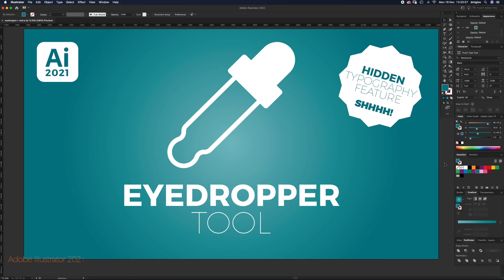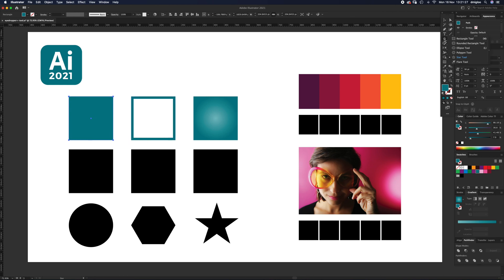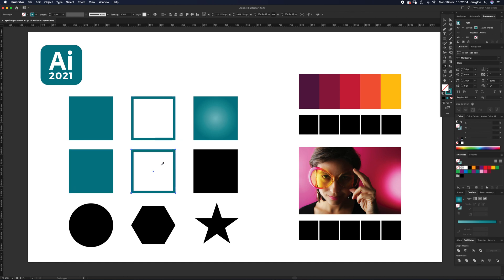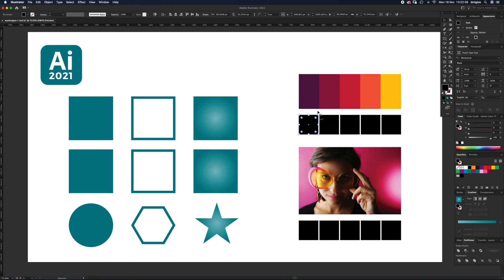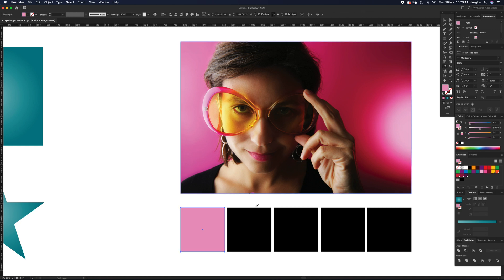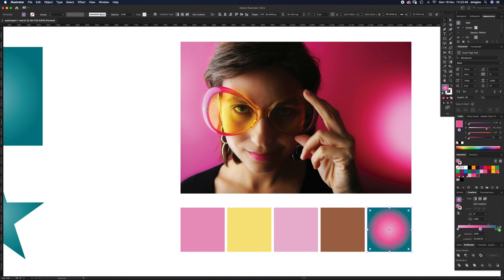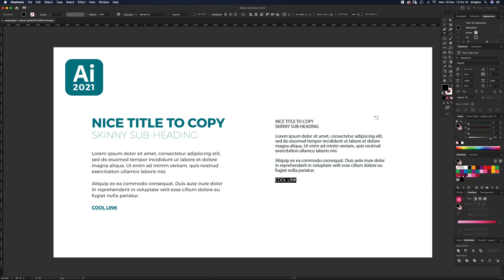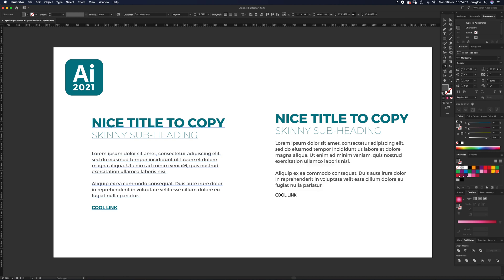Change Type with the Eyedropper Tool Illustrator Tutorial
This tutorial explains how to use the Eyedropper tool in Adobe Illustrator 2021. The basics of copying colours from other objects or images and also copying styles such as stroke colour and weight or gradients.

This tutorial also covers a little known hidden feature of the Eyedropper Tool, something I use everyday to increase my workflow and make Typography a little easier. Using the Eyedropper Tool to copy type styles and settings so rather than scrolling through fonts each time you start a new block of copy you can just highlight your text and press "i" (shortcut for eyedropper tool) then click the formatted text you want to copy.